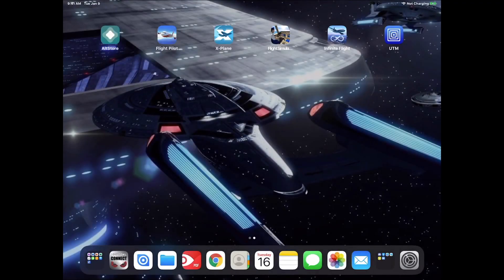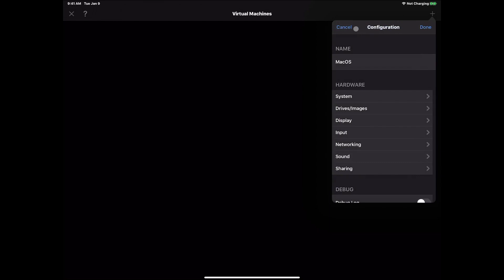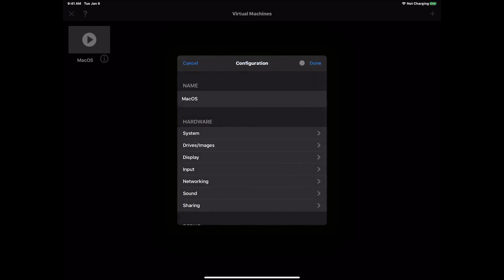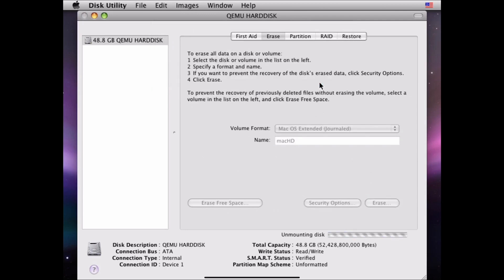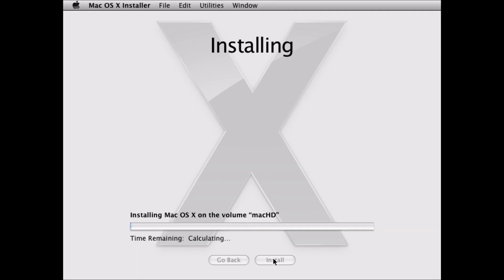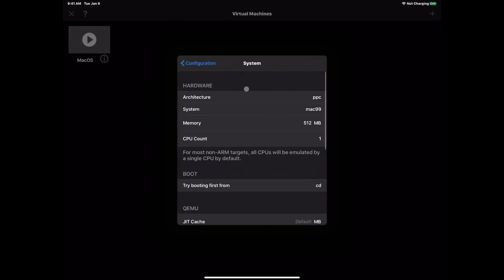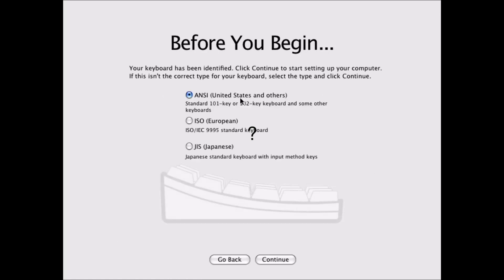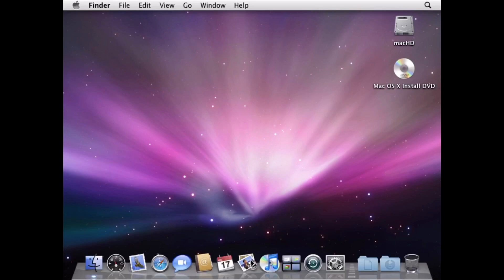Install macOS Snow Leopard on Ipad Pro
How to install macOS Snow Leopard on an iPad using UTM app.